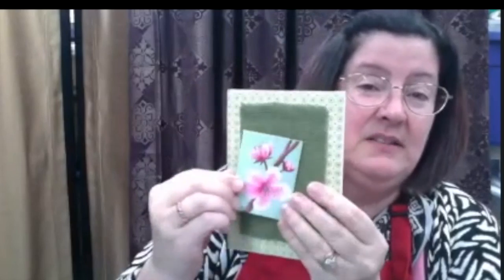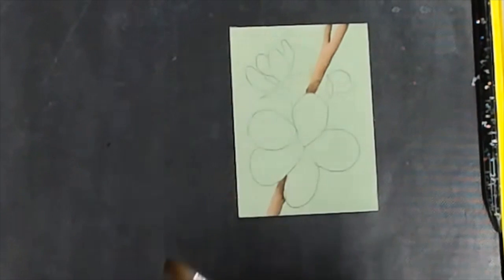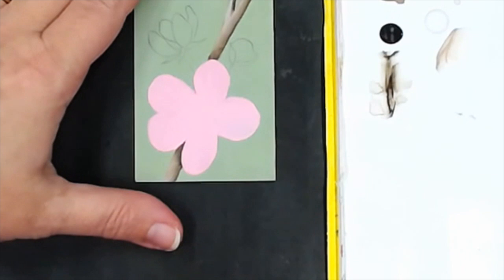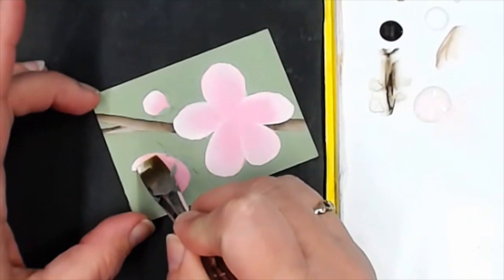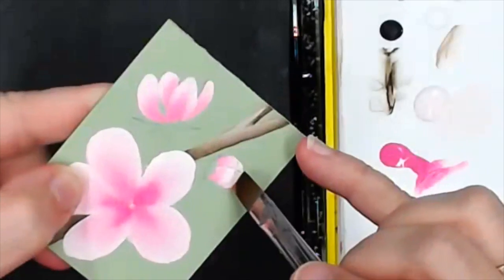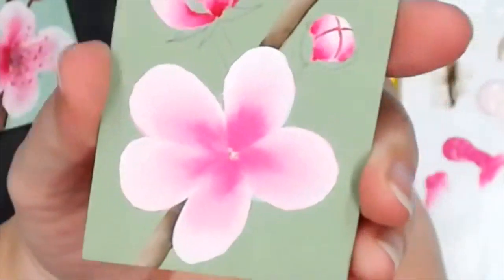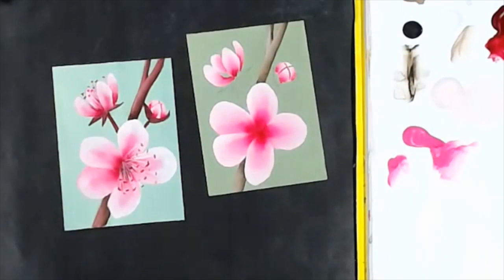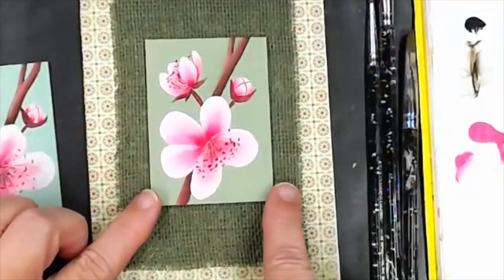Paint Cherry Blossoms easily #36 Paint with Heart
Learn how to create a 3D layered background as well as paint a simplified cherry blossom. In addition, we separate truths from myths about George Washington and Abraham Lincoln. Happy President's Day!